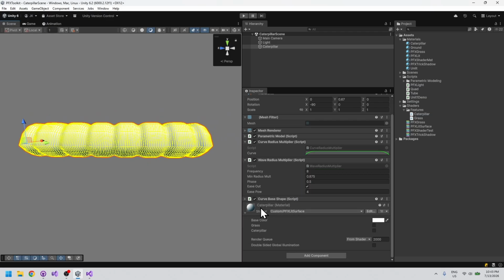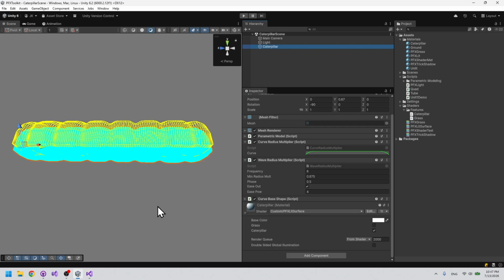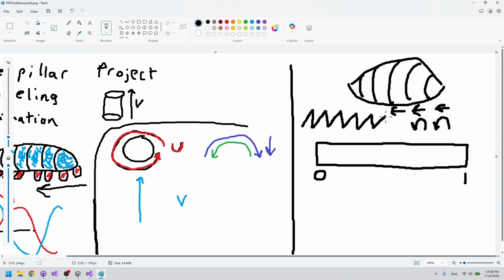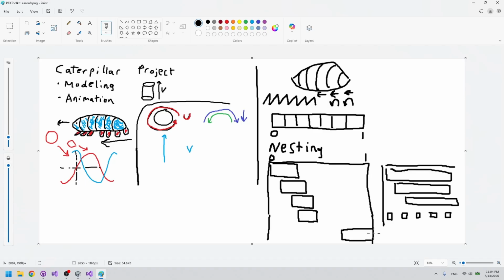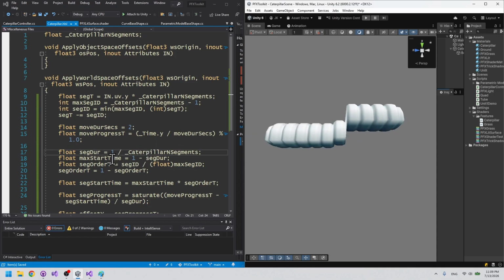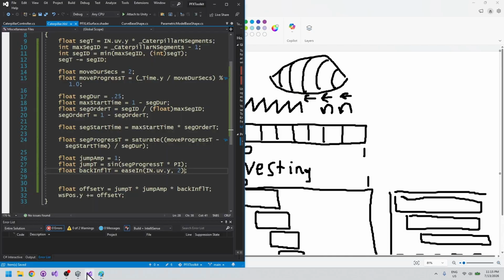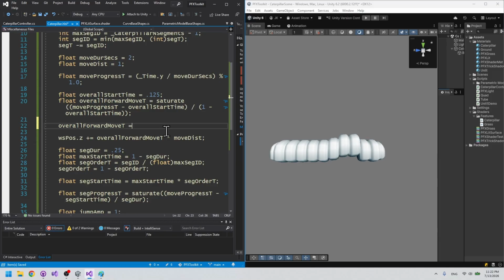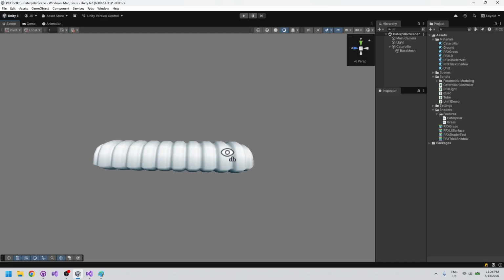Animation Cycles | Animating the Caterpillar's Body With Shaders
Get started animating the Caterpillar by taking control of it segment-by-segment, then create a basic crawl cycle using nested animation concepts in the vertex shader.

00:00 Intro/uber shader catchup
01:20 Segment controls
06:45 Crawl cycle overview
08:15 Basic cycle visualization
09:35 Nesting overview
12:00 Nesting implementation
15:00 Animating the segments
19:35 Whole body animation
24:40 Conclusion